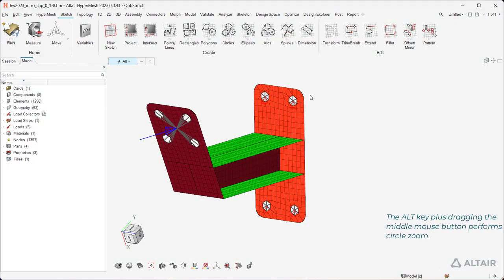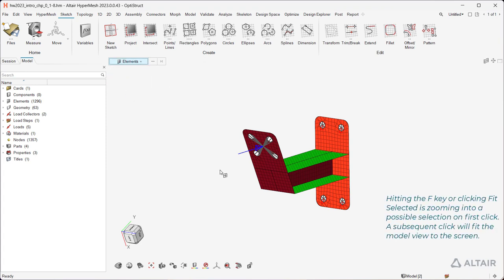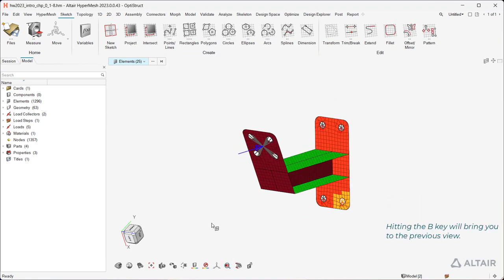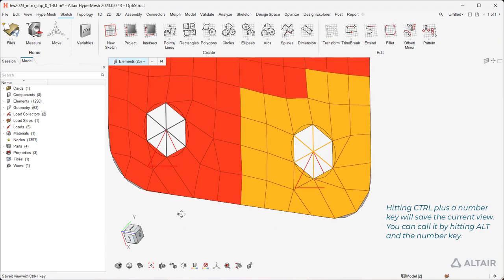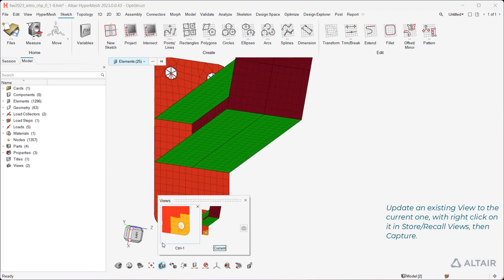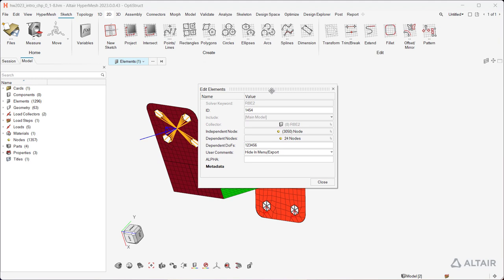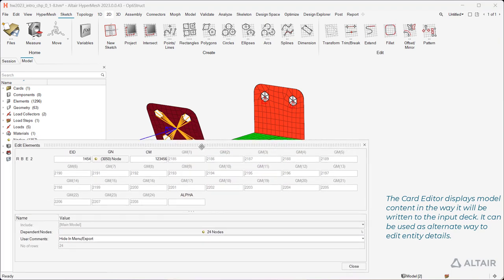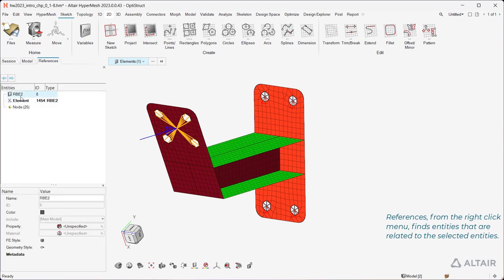HyperMesh 2023 - Tips and Tricks - Viewing the Model